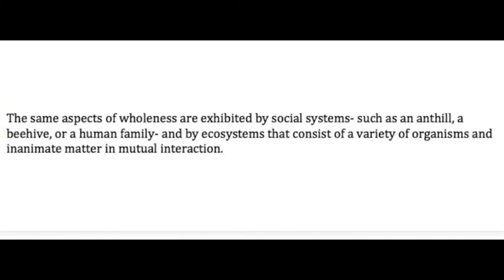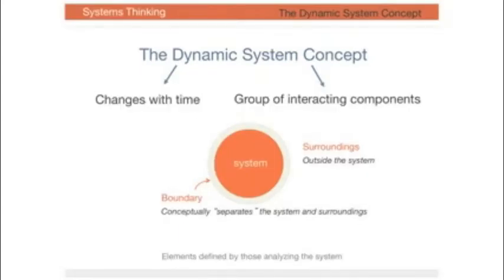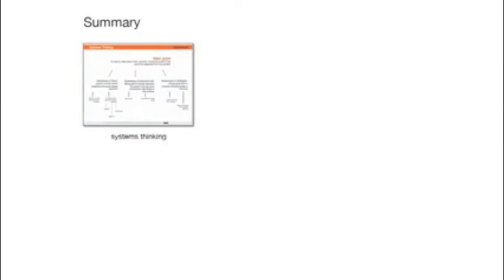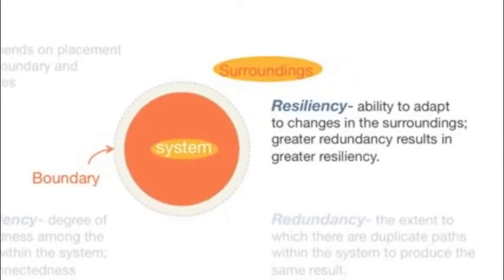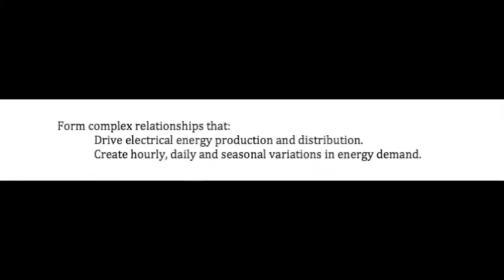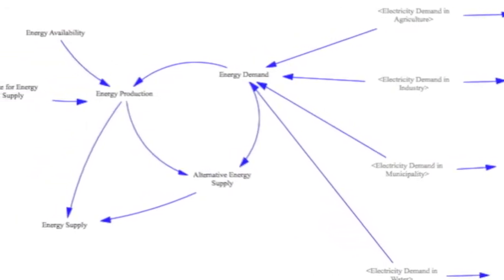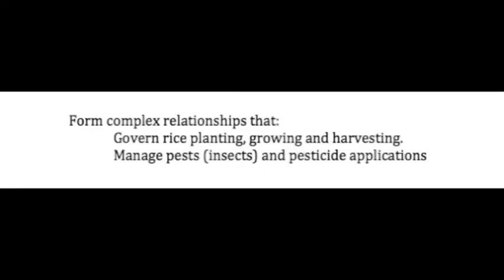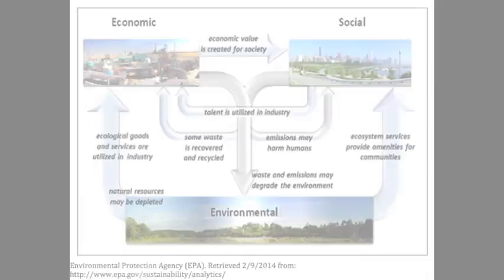PIRE - Systems Thinking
Producer: Lawrence Gottschamer

This video is the fifth installment of the Partnerships in International Education and Research Graduate Seminar, "Context Sensitive Implementation of Synergistic Water-Energy-Nutrient Systems at the University of South Florida. We provide an overview of systems thinking and explore two applied systems thinking cases, one in engineering and one in anthropology. Any opinions, findings, conclusions, or recommendations expressed in this material are those of the authors and do not necessarily reflect the views of the National Science Foundation.

See video acknowledgements for Creative Commons licensing and references.